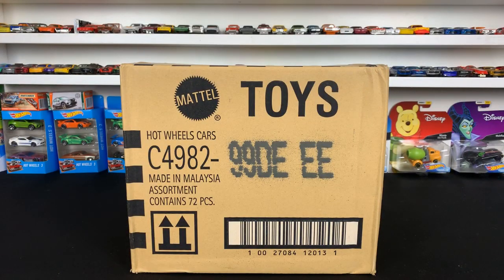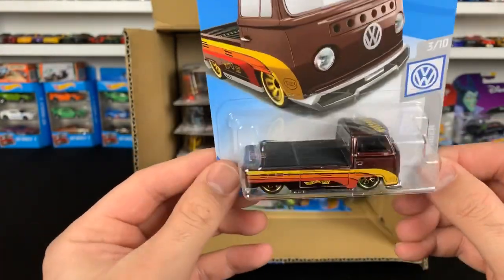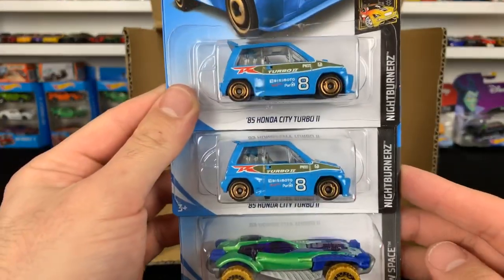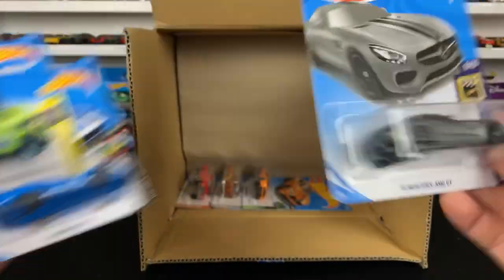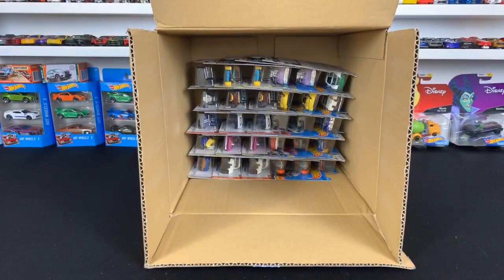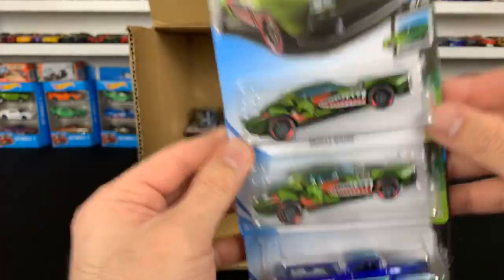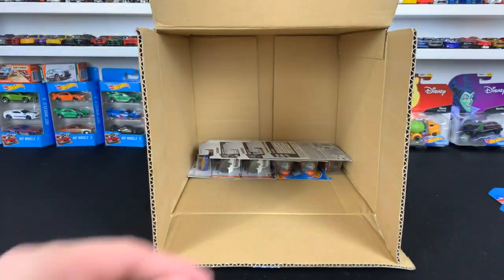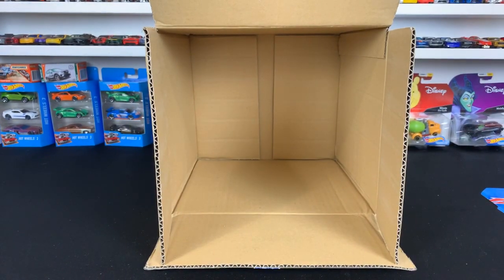2019 Hot Wheels E Case ***Super Treasure Hunt Find***